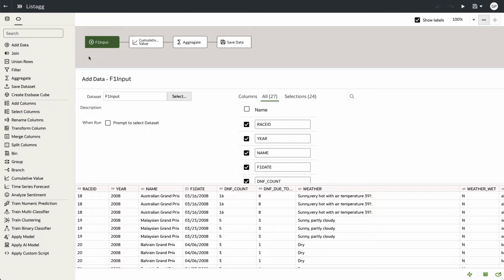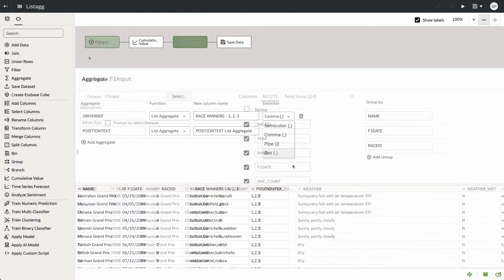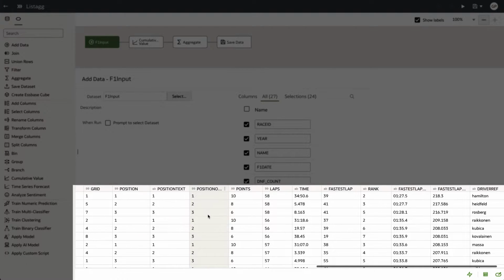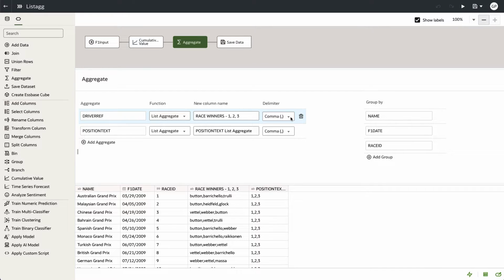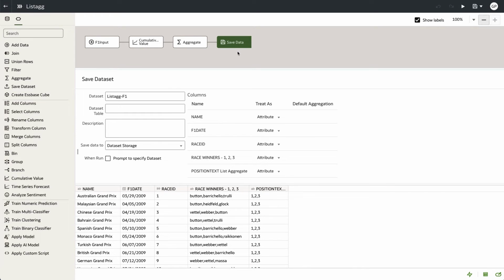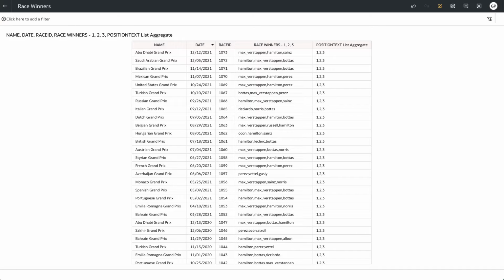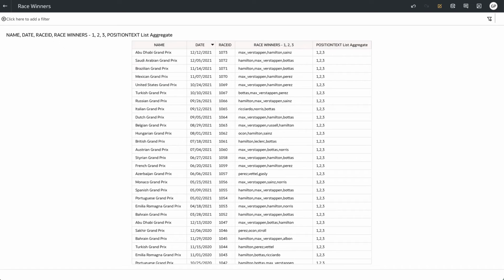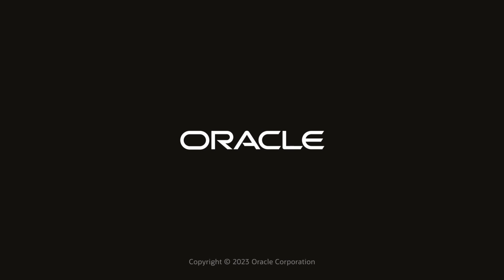Aggregating Text Fields with LISTAGG Oracle Analytics Data Flows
This video shows how to aggregate text values using Data-Flows in Oracle Analytics. This capability is part of the Oracle Analytics Cloud November 2023 update.

A playlist of more of the new features coming with November 2023 update is available